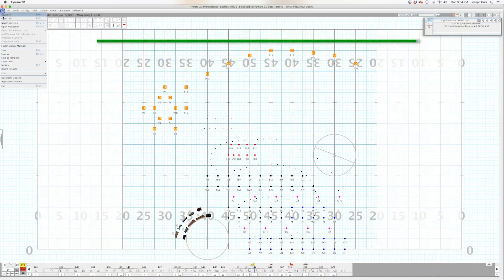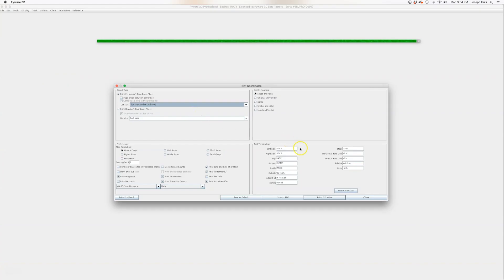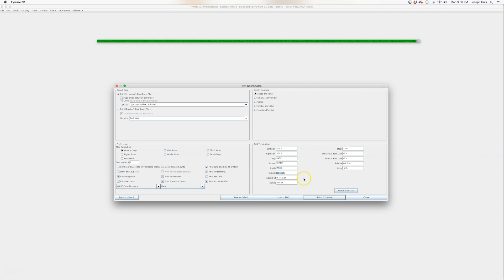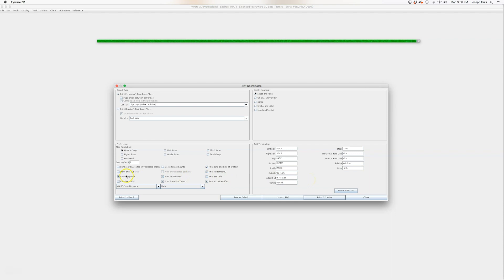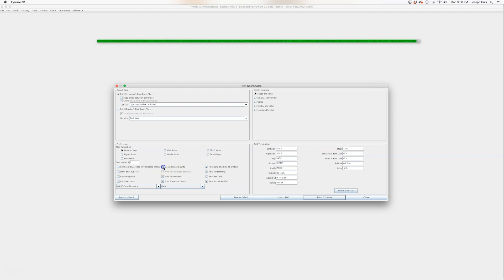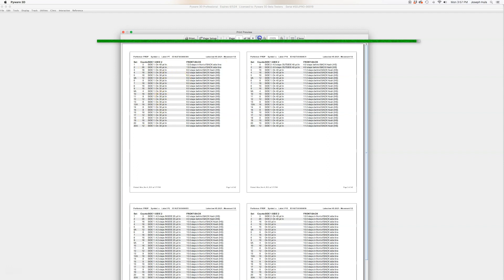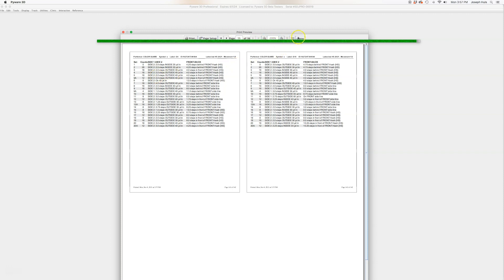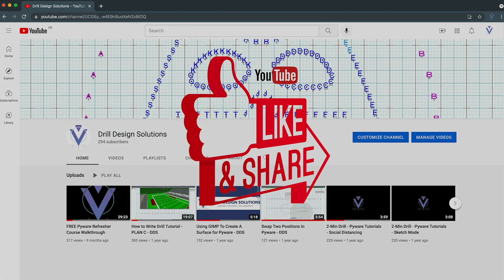Band Directors Guide to Pyware - Coordinate Sheets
In this Band Directors Guide to Pyware I will walk you through all of the options for enhancing your coordinate sheets.

If you like videos like this and you would like to learn more about Pyware consider signing up for my DDS Virtual Drill Design Sessions.  These sessions meet for 3 hours every other Saturday, and they are assignment based to guide creativity, they use guided live sessions to help you watch and follow along to develop your workflow, and they will offer the opportunity to share and give and receive feedback to help you grow.  They are great for beginner students and mastery level designers.